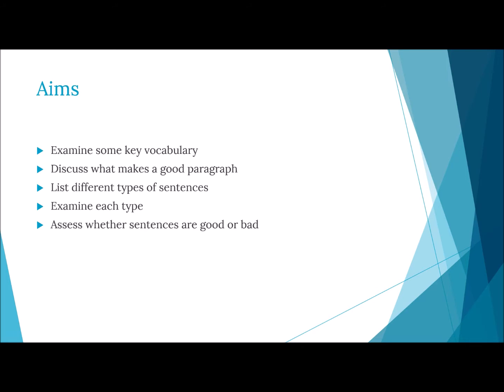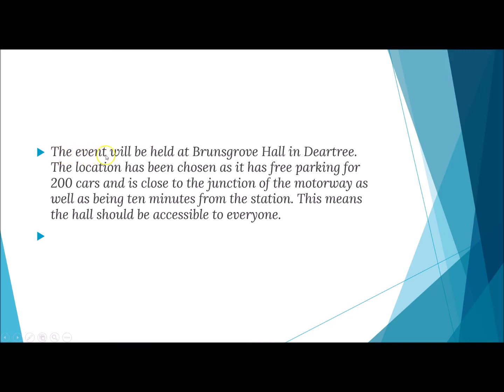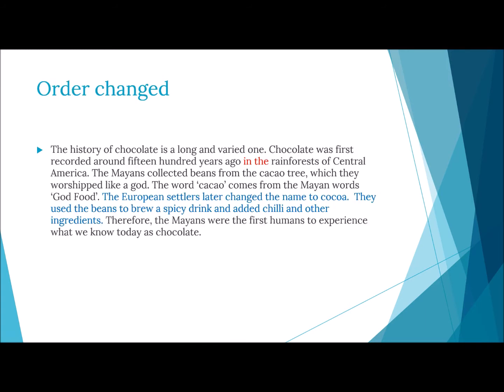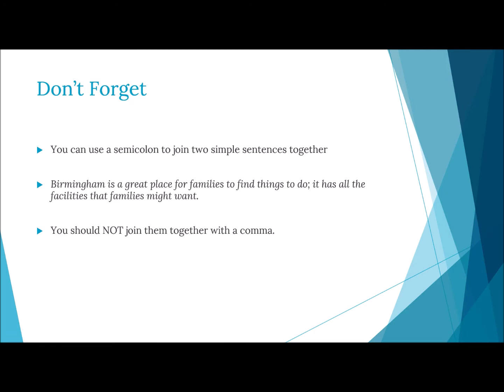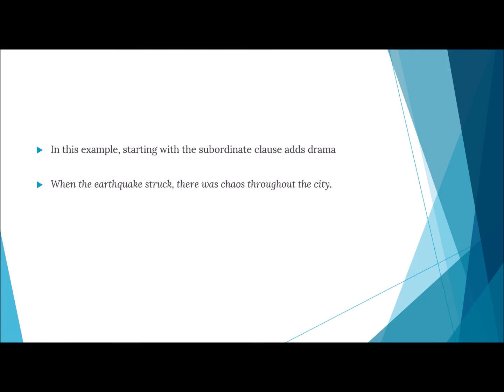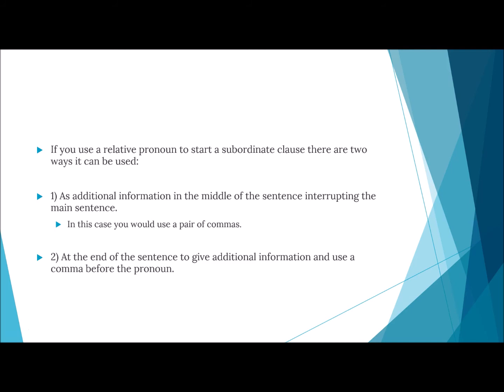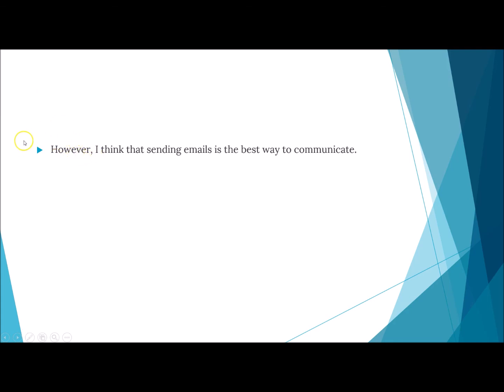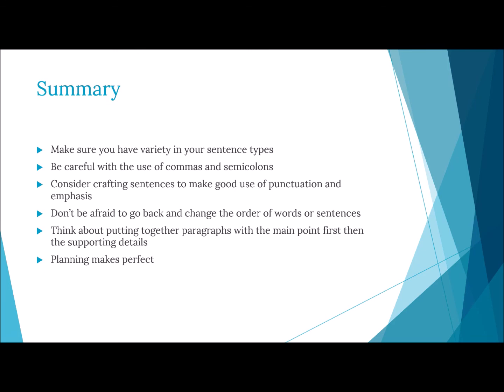Sentences and Paragraphs